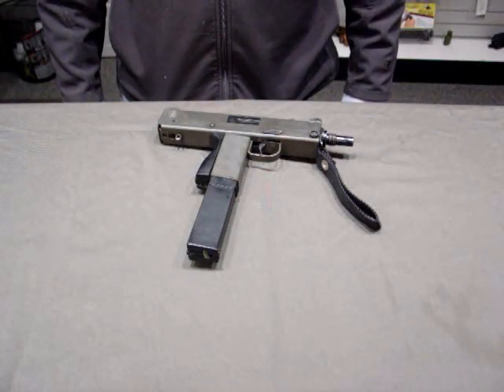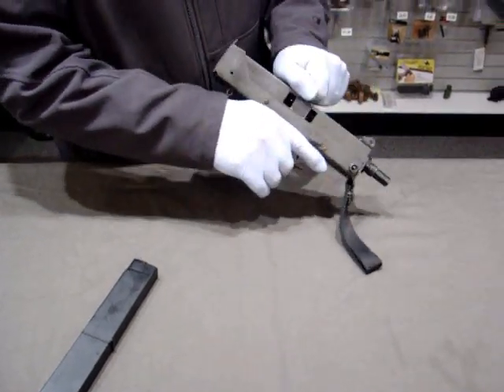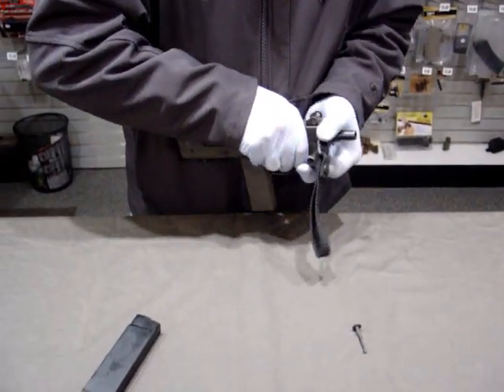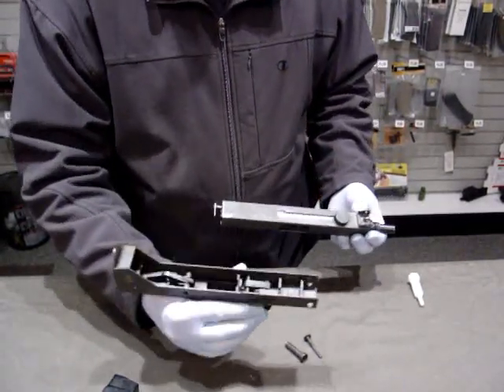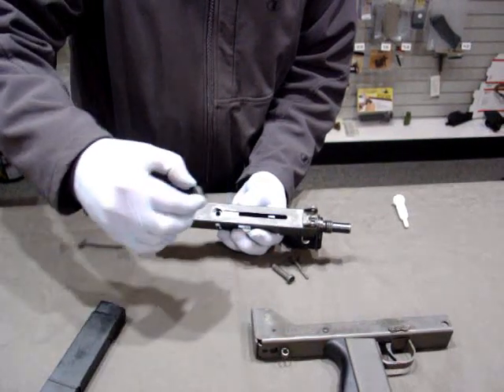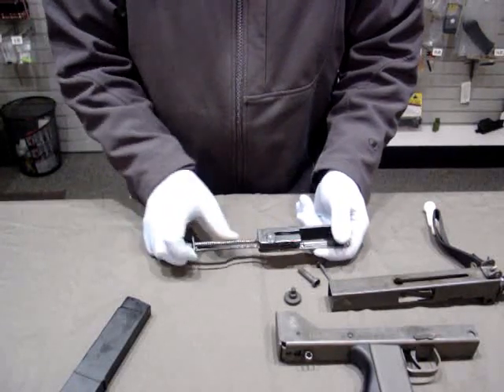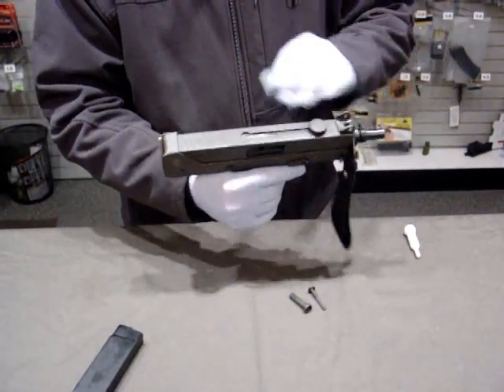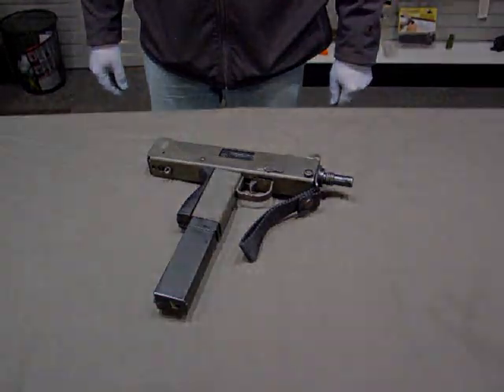cobray M 11 9mm disassembly